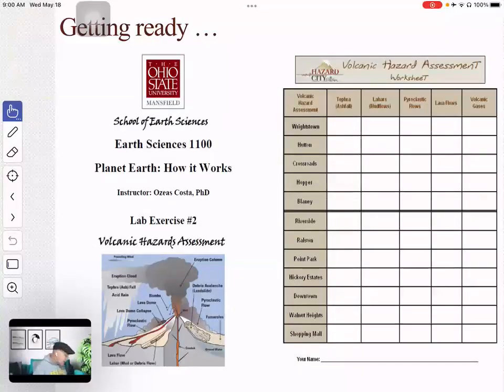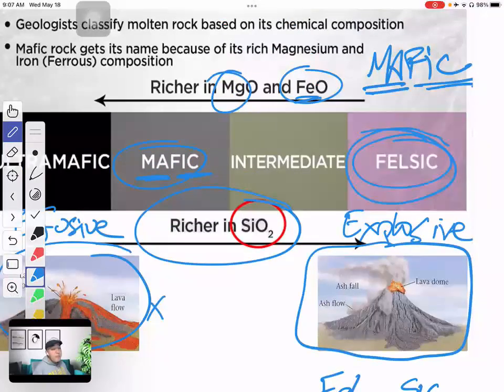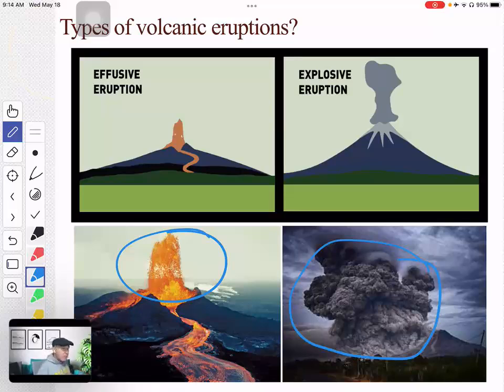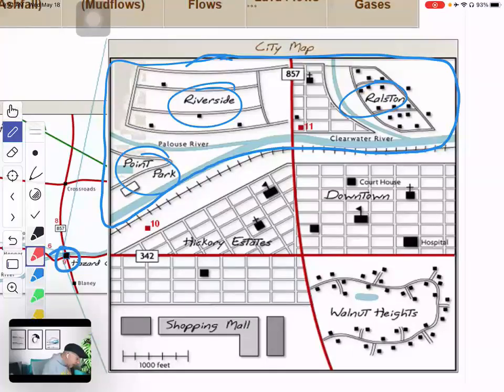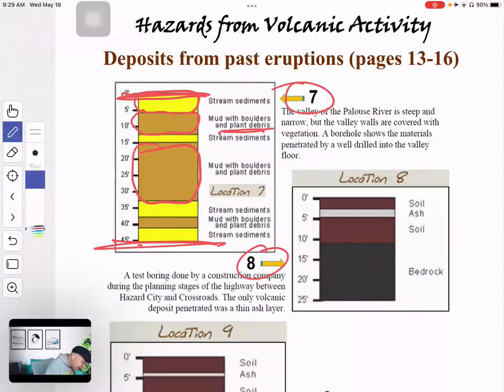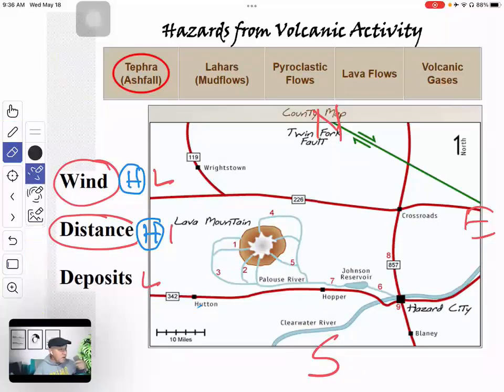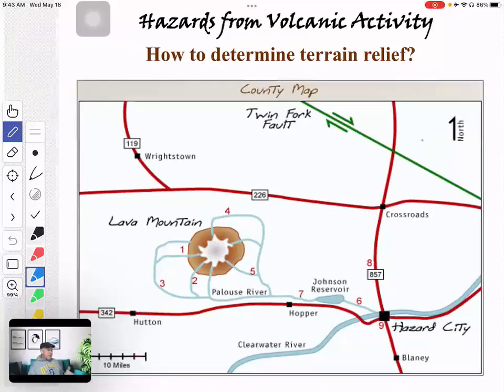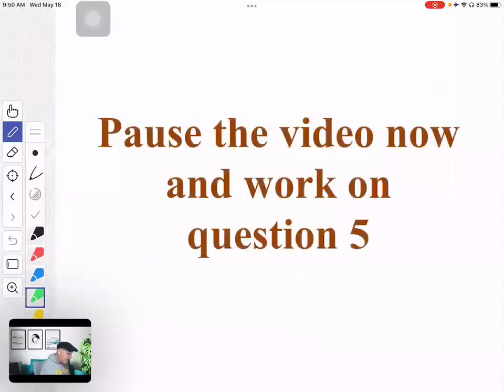ES1200 Lab04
This is the video tutorial for lab 4.